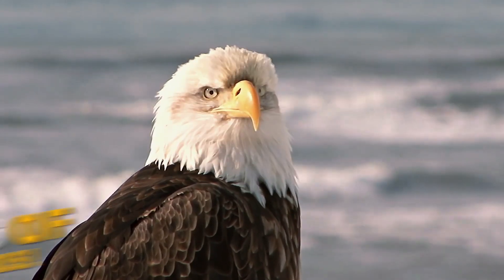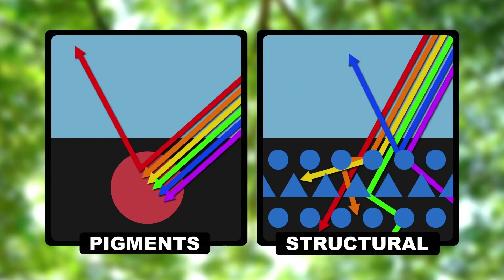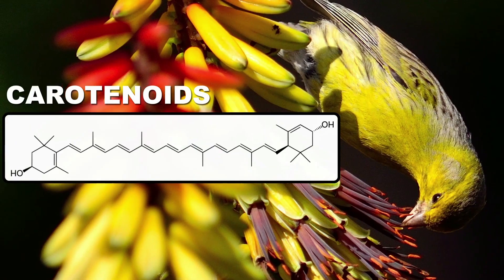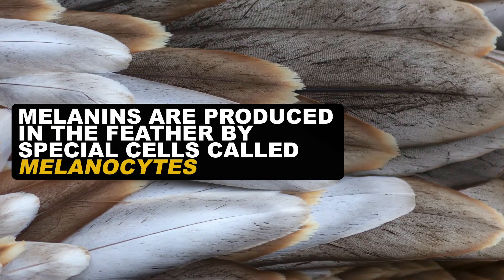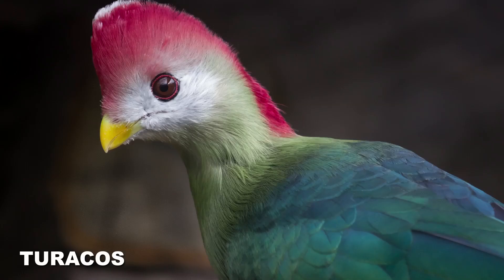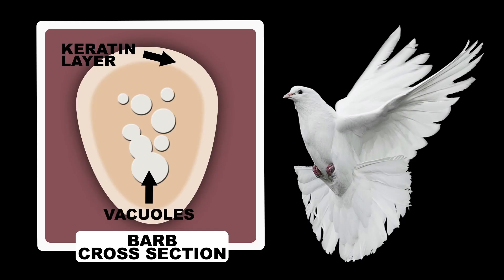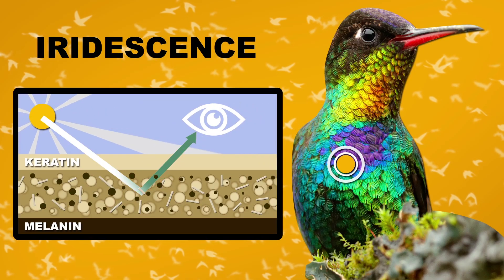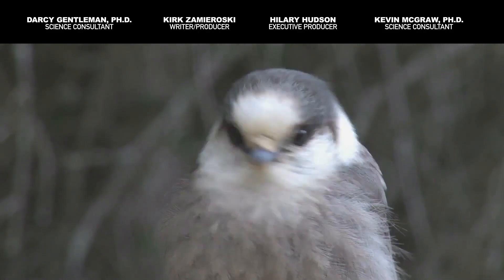Why Are Birds Different Colors?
There are thousands of species of birds and with great numbers come great biodiversity. Birds are among the most colorful animals on the planet so today we're taking a look at how birds use science to employ a wide range of chemical and physical tricks when it comes to feathers.

Writer/Producer:
Kirk Zamieroski

Scientific consultants:
Darcy Gentlman, Ph.D.
Kevin McGraw, Ph.D.